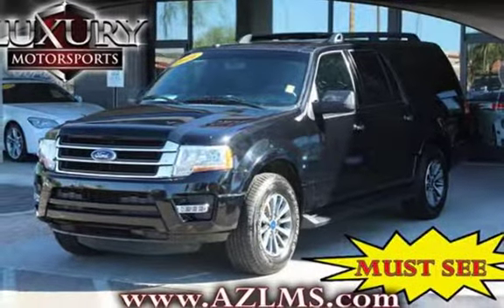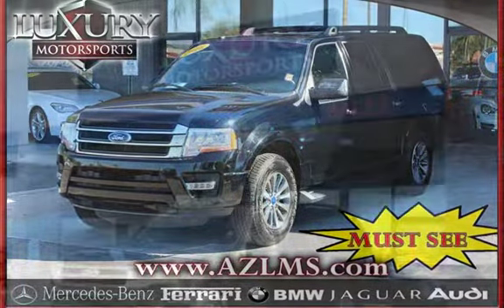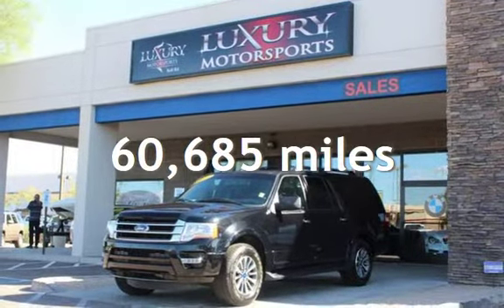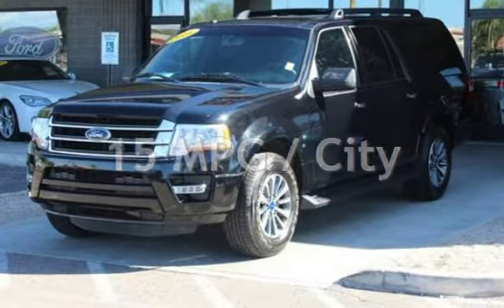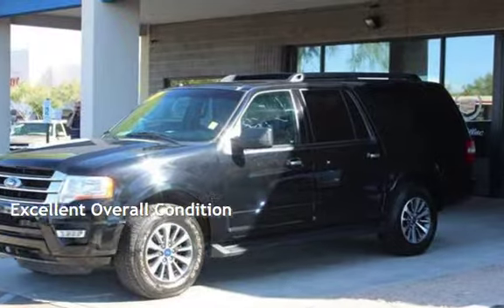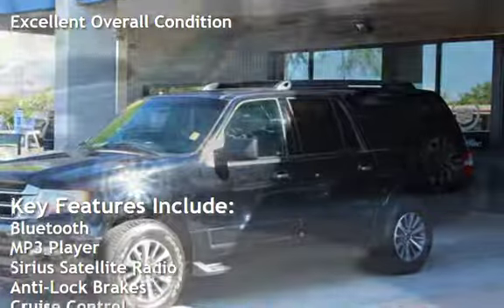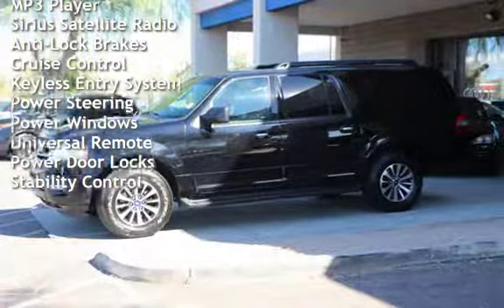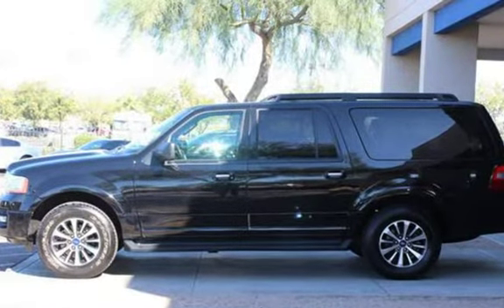2016 Ford Expedition EL XLT for sale in Phoenix, AZ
Although Luxury Motorsports attempts to ensure the accuracy of the equipment and options listed with each vehicle, Luxury Motorsports is not responsible for any typographical errors. DEALER makes no representations, expressed or implied, to any actual or prospective purchaser or owner of this vehicle as to the existence, ownership, accuracy, description or condition of the listed vehicle's equipment, accessories, price, specials or any warranties. Please note that Owner’s Manual and any available key fobs (1 or 2) are documented via included photo above. If there is an issue with any differences in these items, they must be addressed with the sales representative prior to the sale of this vehicle.